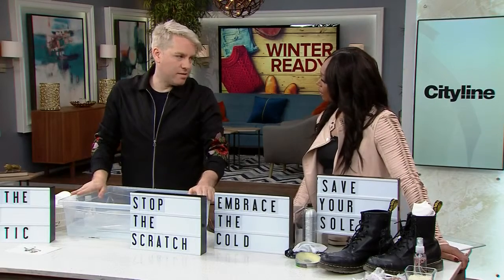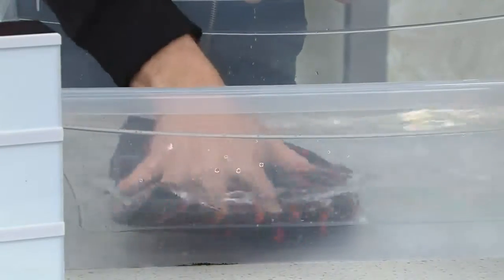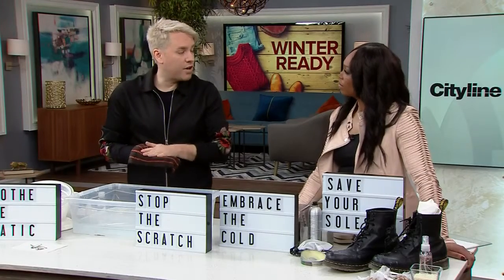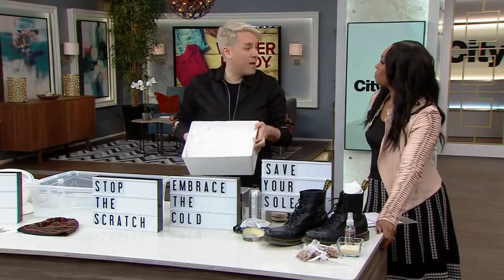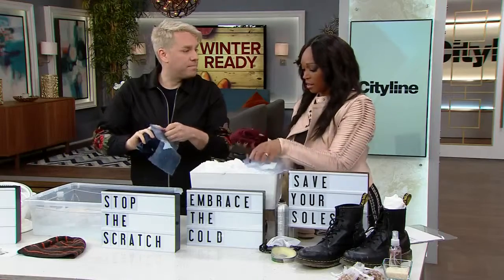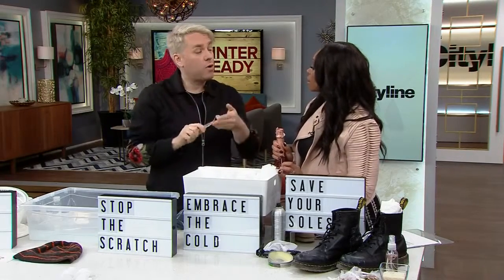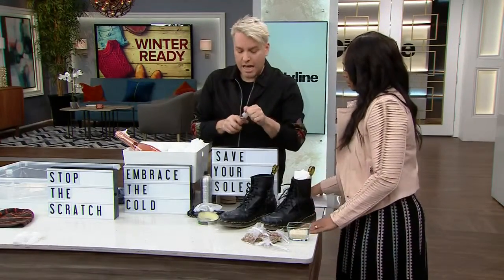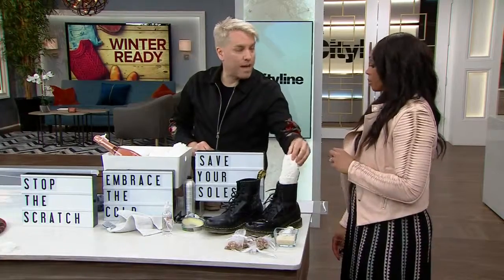Fashion hacks to save your winter wardrobe